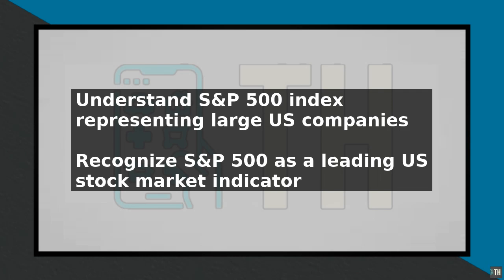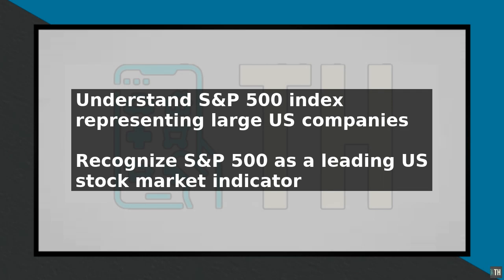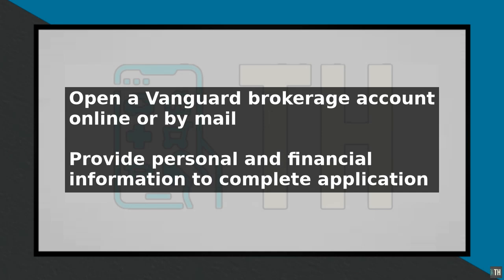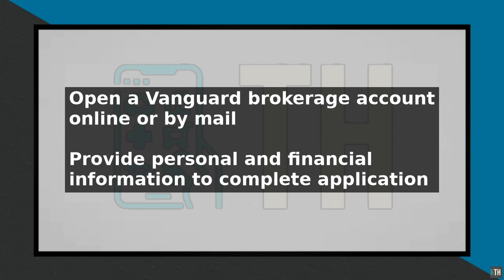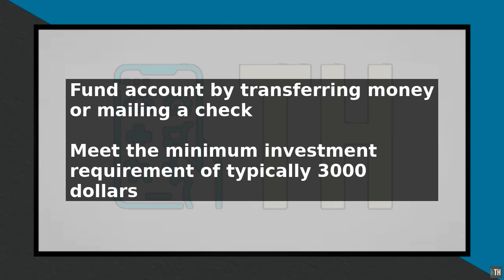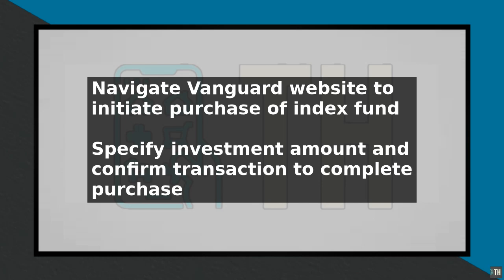How To Set Up Vanguard SP 500 (2025)